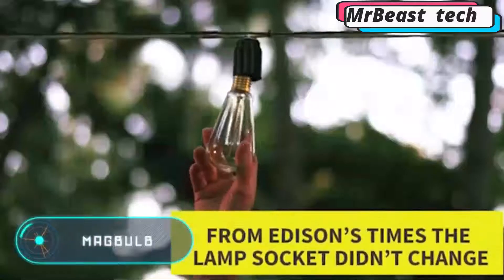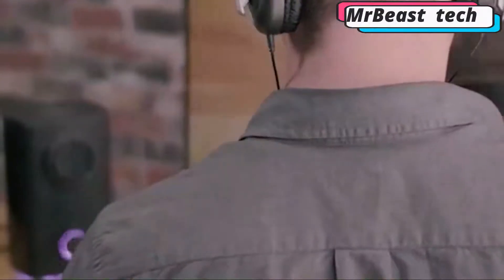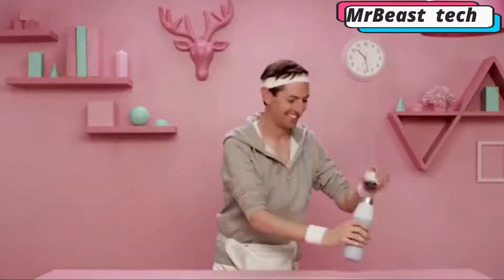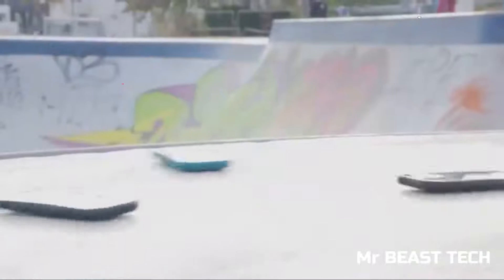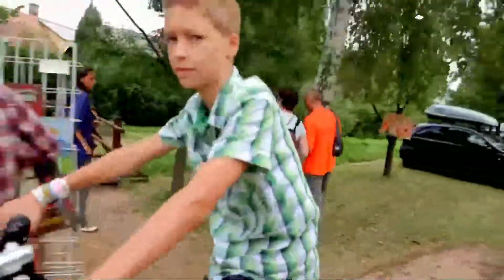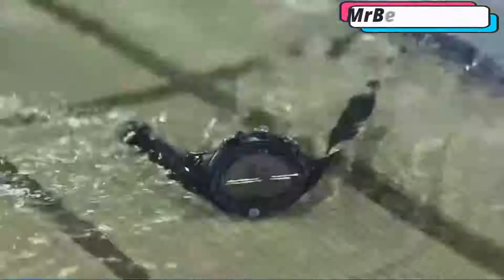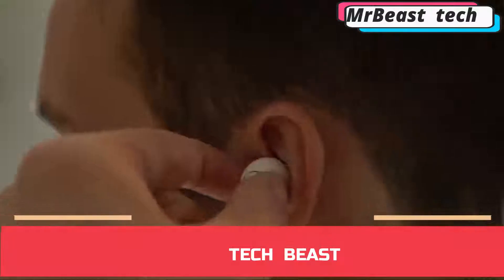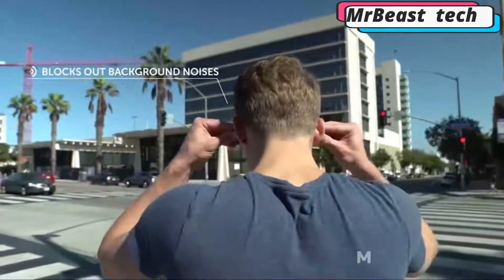10 cool gadgets|top 10 gadgets|top 10 gadgets on amazon |top 10 gadgets under 500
10 cool gadgets you should must buy
gadgets gadjetsbeast topgadgets tech unique gadgets

10 amzing gadgets from Amazon,flipkart and Aliexpress|Gadgets under Rs100, Rs200, Rs500|Top gadgets
10 amzing gadgets from Amazon,flipkart and Aliexpress|Gadgets under Rs100, Rs200, Rs500|Top gadgets
|Gadgets under Rs100, Rs200, Rs500
top 10 gadgets|top 10 gadgets on amazon |top 10 gadgets under 500|

I am criticizing this videos for its bloopers so this video strictly follows FAIR USE POLICY. copyrighted content used under the fair use exception for review, criticism and commentary or voice over. (in this video the Voice is my own)